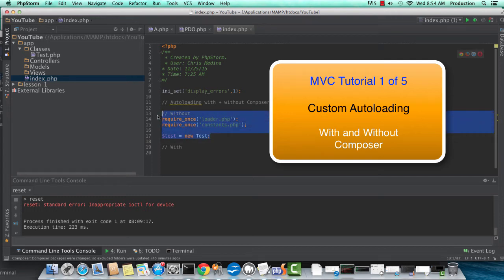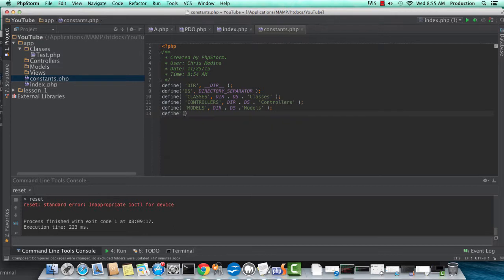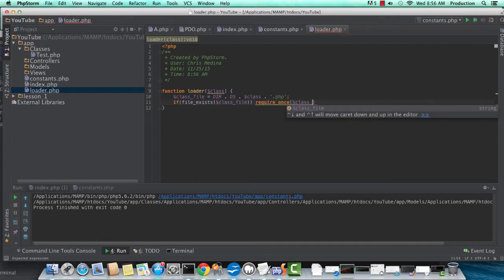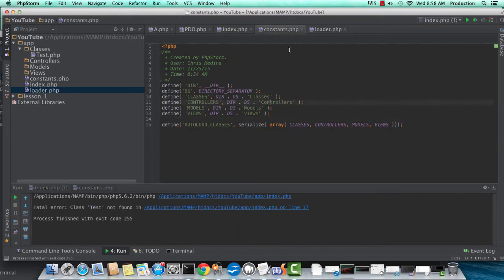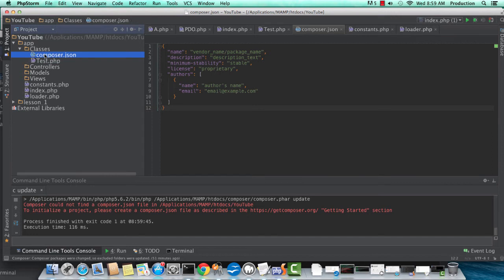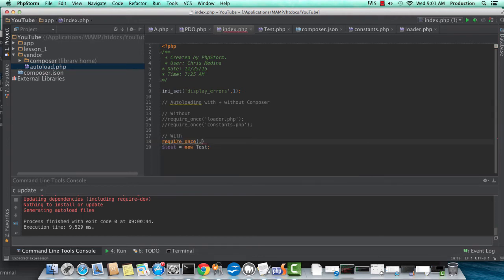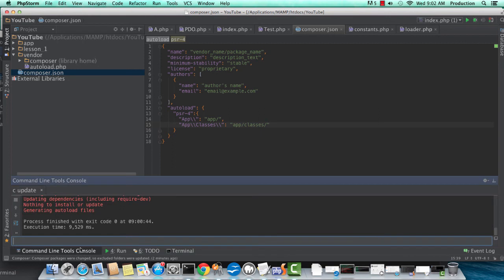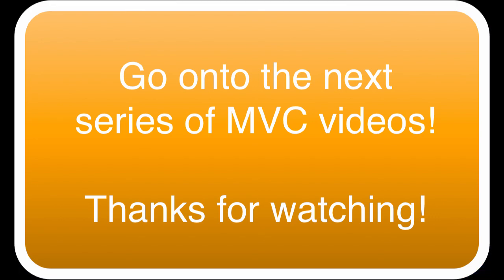MVC PHP Tutorial 1 of 5 : Custom Autoloading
MVC PHP Tutorial 1 of 5. This video will show you how to do custom autoloading in PHP, with or without Composer package manager.